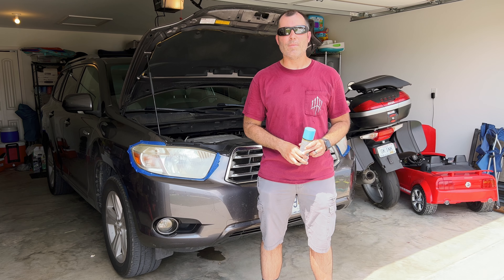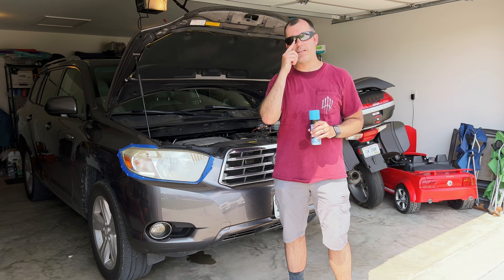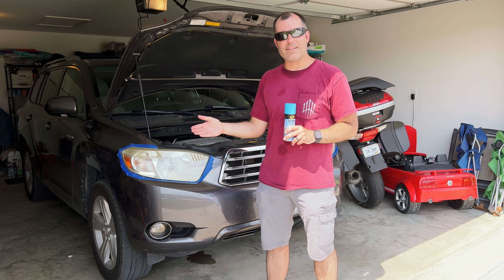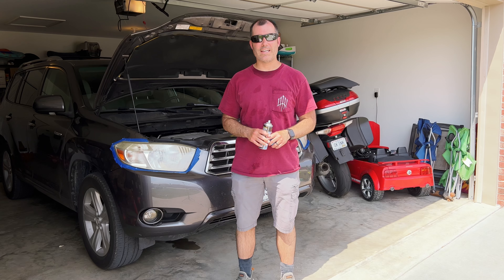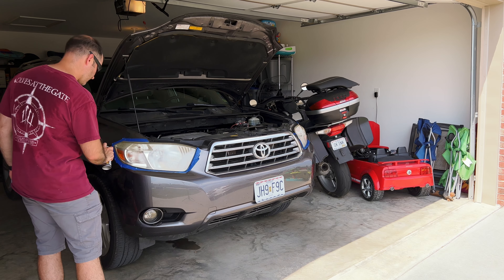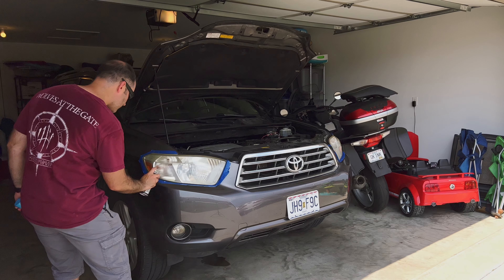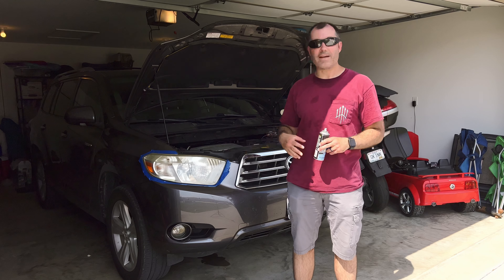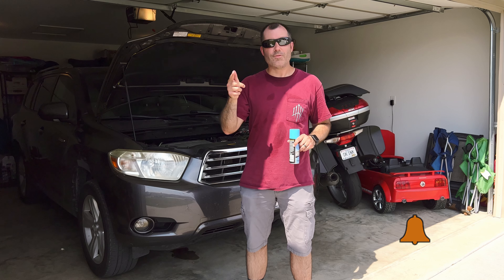Does Meguiar's Keep Clear Headlight Coating Work?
In this video, we try out Meguiar's Keep Clear Headlight Coating on Andrew's 2009 Toyota Highlander. Meguiar's says applying this coating to your headlights once a year will keep them from getting "hazy" or turning "yellow".

You can get Meguiar's Keep Clear Headlight Coating here:

Music on this video is by HoliznaCC0 and their track called "Unwind". Check out their music at: